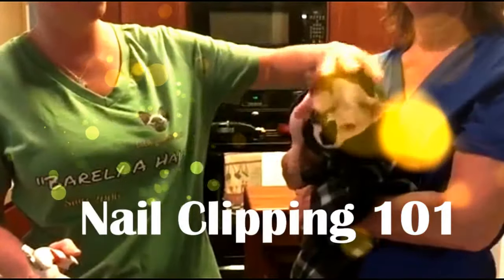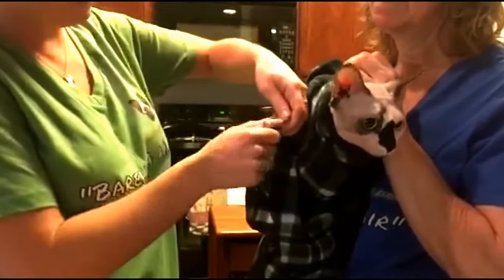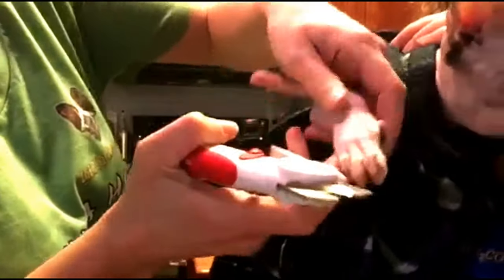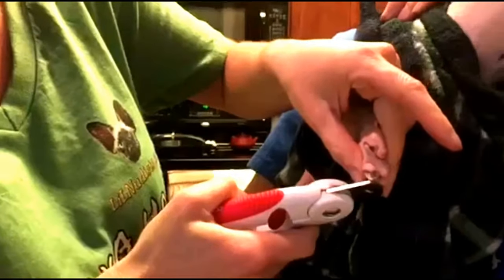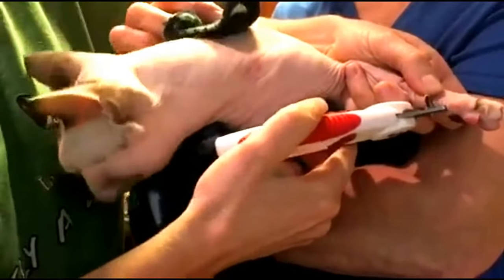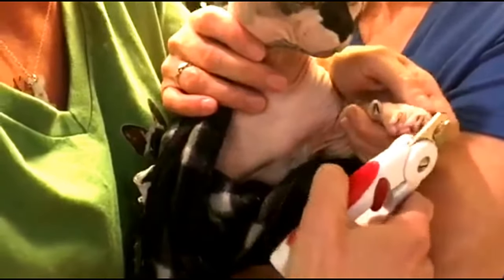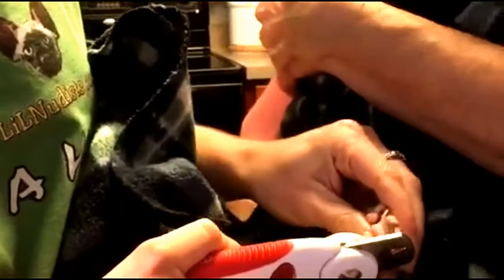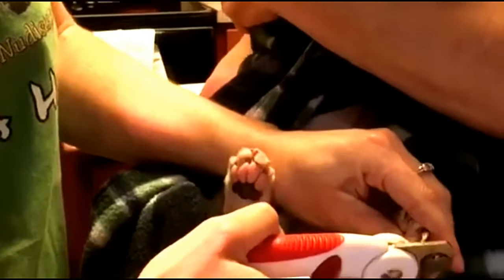Bambino Sphynx Cat Nail Clipping Instructions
Bambino Sphynx Cat Nail Clipping Instructions.  Watch Our Bambino Hairless Cat getting his nails clipped in this instructional educational cat nail clipping, cat grooming video.  Bambino cat grooming.  Sphynx cat grooming.

Sphynx/Bambino Description
LiLNudists' catteries amazing hairless and dwarf Bambino and Sphynx cats and kittens. Sphynx are a breed of hairless cats created by a naturally occurring genetic mutation which causes them to be bald. The very rare new hairless cat breed the Bambino cat breed is the direct result of the purposeful breeding between the Sphynx cat and the Munchkin cat. This produces the amazing Bambino who carriers on the naturally occurring traits for hairless-ness from the Sphynx cat, and the trait for short-legs, or dwarfism, from the Munchkin cat. Both breeds are amazingly friendly, loving, social and smart. The both have unique traits of hairlessness, large ears, and super smooth skin and YES. lots of wrinkles! The Bambino walks with a unique little swagger to walk their way right into your heart!
Q: What are Sphynx hairless cats?
A: Sphynx cat is a hairless cat resulting from the selective breeding of a naturally occurring genetic mutation causing them to be born hairless. Most of today's pedigreed Sphynx are descendants of the original three females, Q. Punkie and Q. Paloma, who were rescued from the streets of Toronto, Canada and sent to Dr. Hugo Hernandez in Holland in 1980. The offspring from these breeding's were sold in the United States, Holland and France and are the foundation of most of our present day breeding Sphynx.

Q: What are Bambino hairless cats?
A: Bambinos are a very new, very rare breed. According to Lil Nudists Cattery, Stephanie and Pat Osborne of HolyMoly Cattery established and founded the Bambino cat in 2005. The Bambino is the purposeful outcross breeding between the Sphynx breed and the Munchkin cat. The Munchkin is a breed of cat, which has naturally spontaneously occurring autosomal dominant mutation causing distinctive short legs. This breed was studied extensively for years and was deemed to be a healthy genetically sound breed; which is fully eligible for Championship status with both major cat associations. The result of these breeding's is a hairless cat like the Sphynx, with adorable short little legs!

Q: Are Sphynx cats completely hairless?
A: Not always. In fact, some Sphynx have patches of fur while others might be completely hairless.

Q: What does petting a Sphynx cat feel like?
A: They are soft and warm, similar to a peach. The best thing about them is that they don't shed!

Q: What extra precaution does an owner need to take with a Sphynx cat or Bambino cat in comparison to a regular cat?
A: Since this breed is hairless they can easily become cold or sunburned.

Q. How big do Sphynx and Bambino cats get?
A: Sphynx and Bambinos are medium sized cats and can be 6 -- 12 lbs.

Q: I would like more info on adopting one of these gorgeous babies, what do I do?
A: Simply contact one of our breeders in any of the following Cattery locations!

LiLNudists Jacksonville, Florida
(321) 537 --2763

LiLNudists California
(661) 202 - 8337